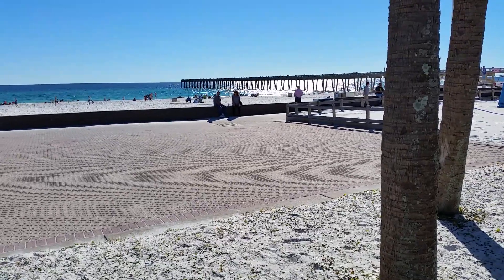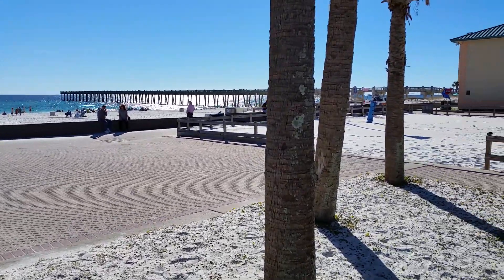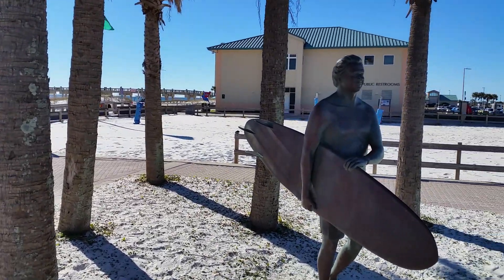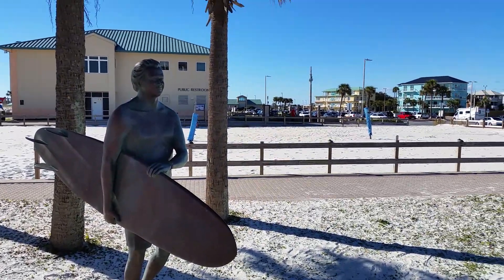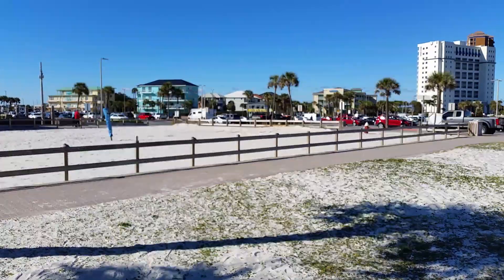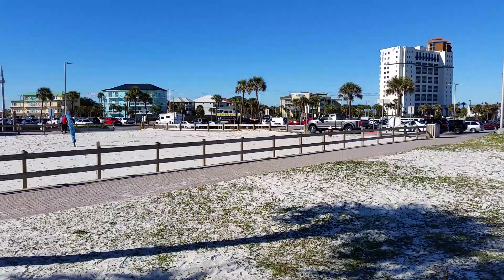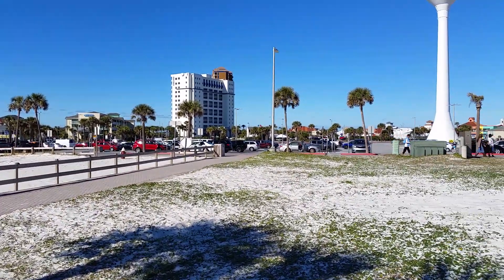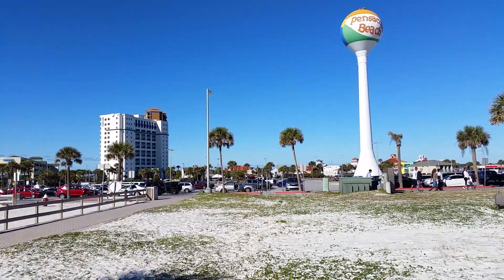Pensacola Beach FL, 1-2-22